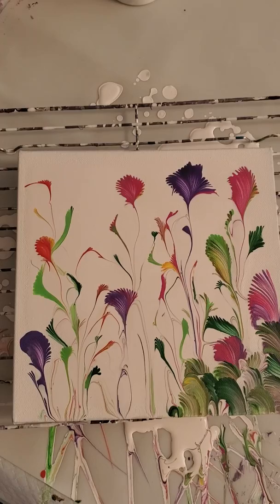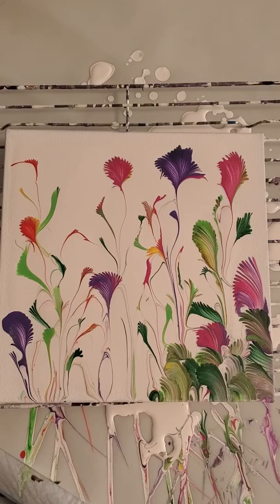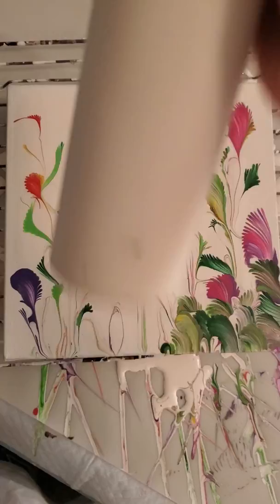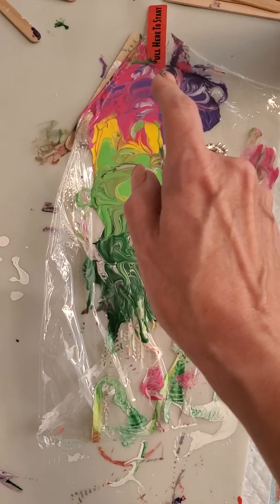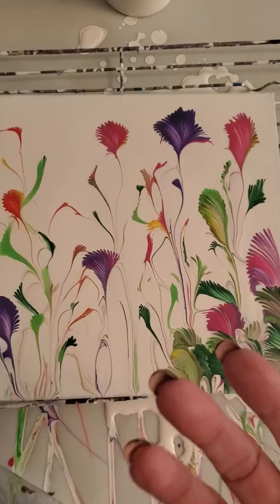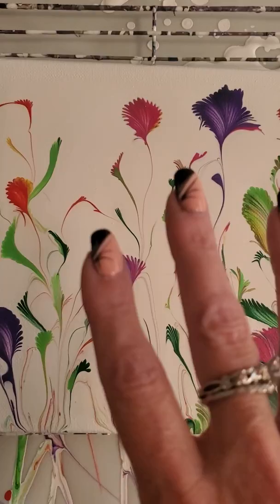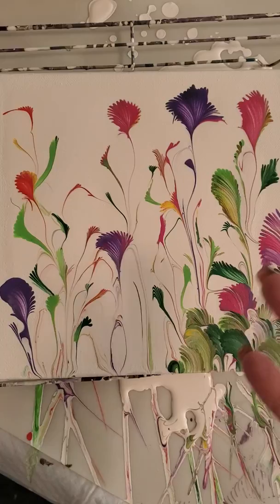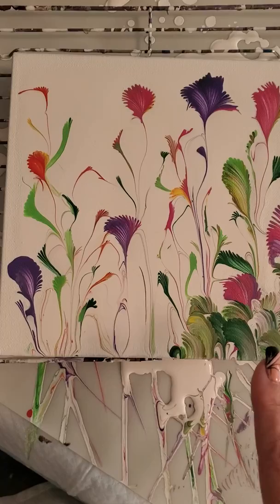Acrylic Paint Pouring - Chain Pull - Fairytale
I said I used Silicone and Paint only
 I meant Floetrol, Paint and Water.